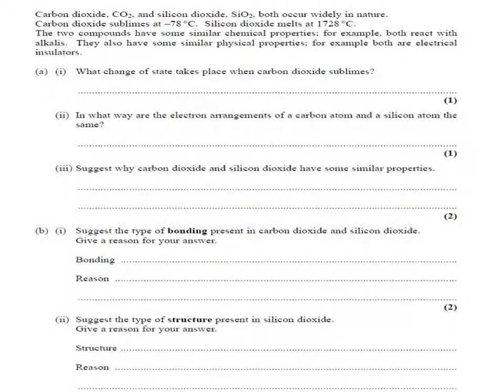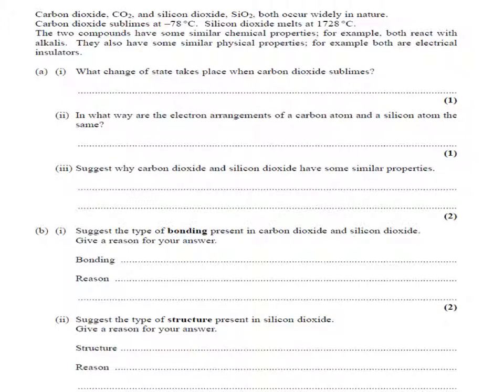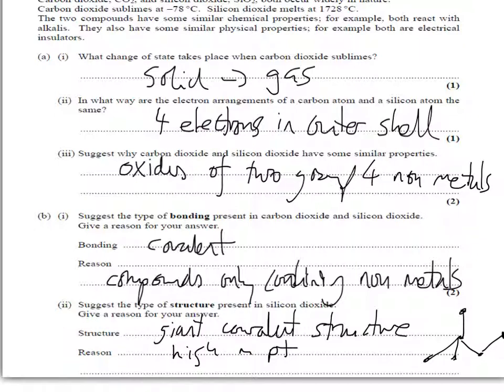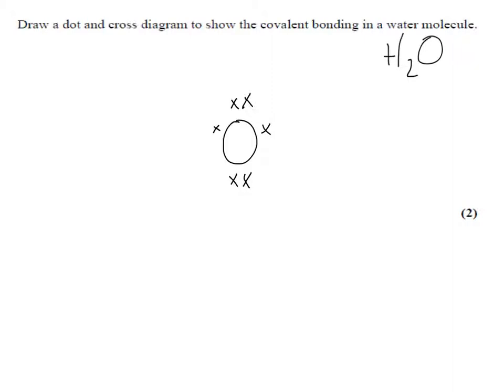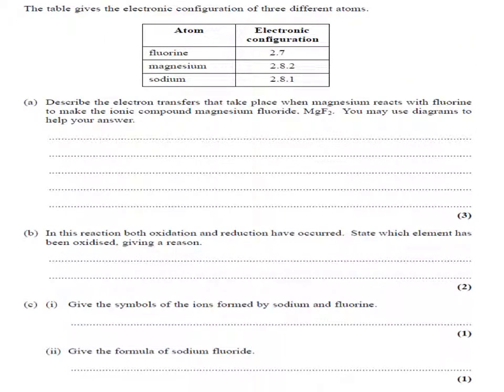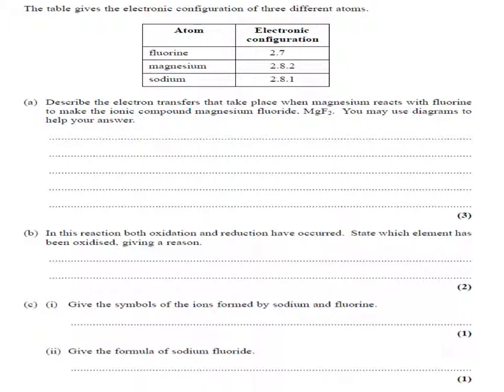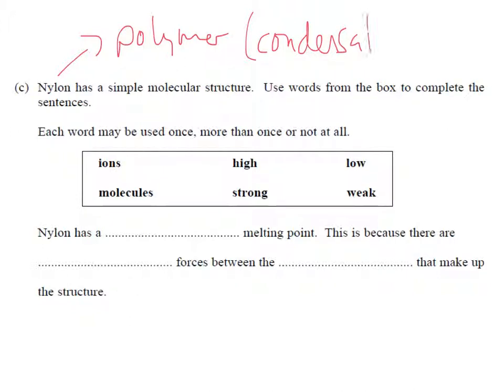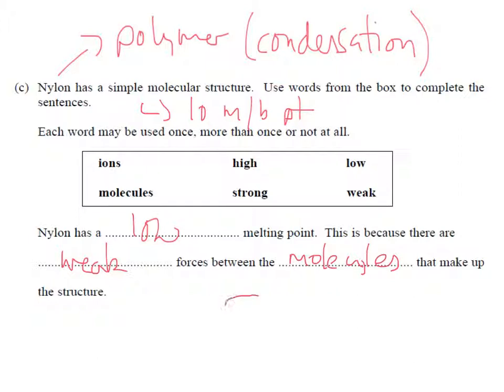Bonding questions a